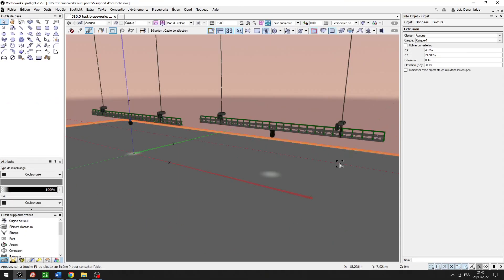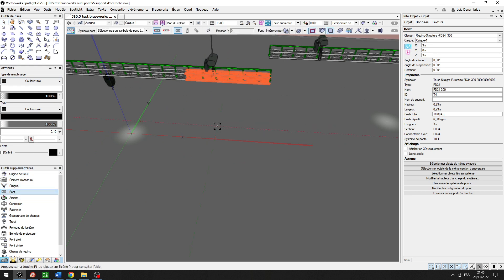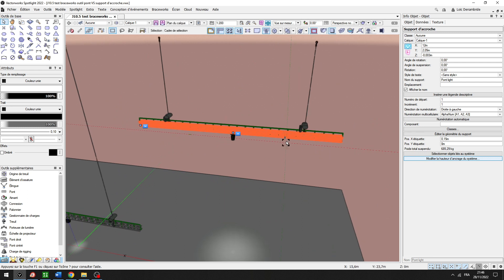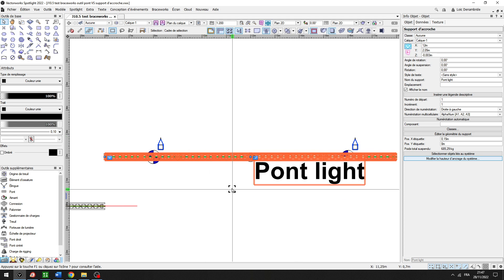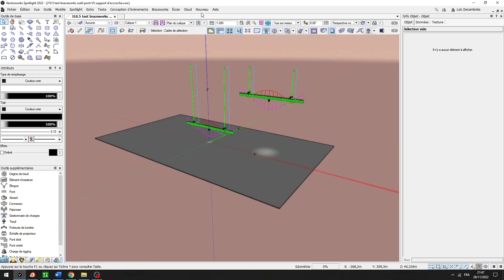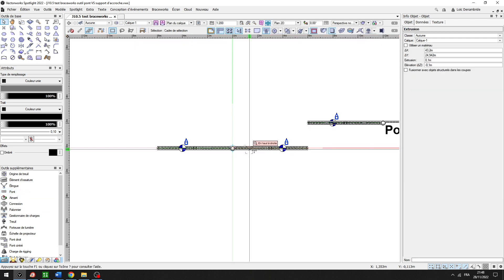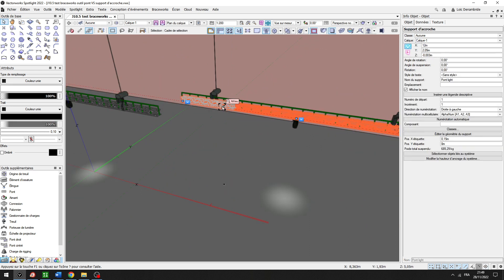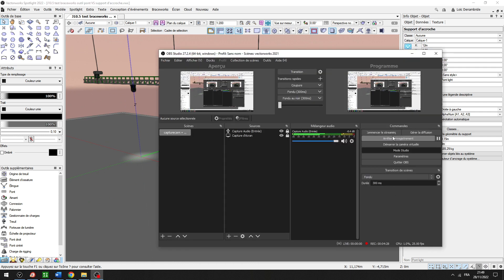Vectorworks Spotlight 2023, Rigging tool "The hook support"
Vectorworks Spotlight 2023 ⛓🤘⛓🤘
Braceworks  "The hook support" works with the hoists now since last update Spotlight 2022 and version 2023
loic.denambride.movievents ⛓🤘⛓🤘